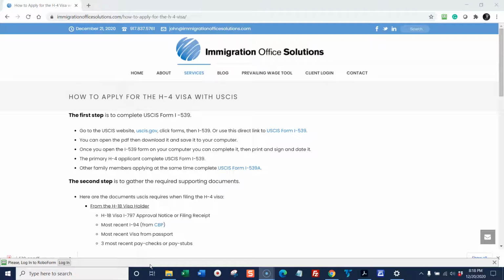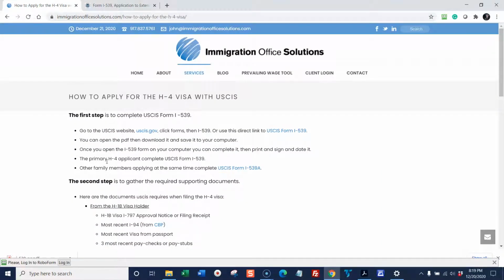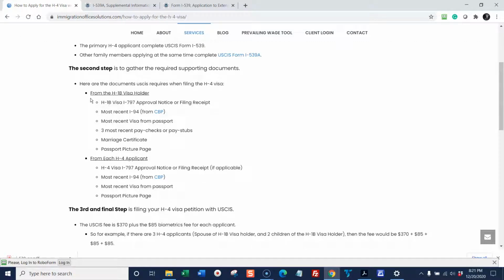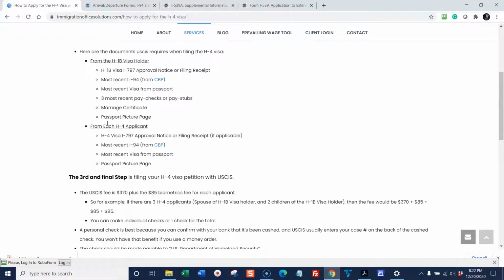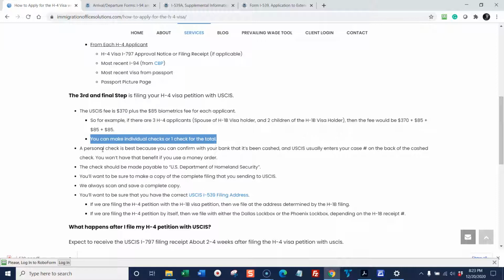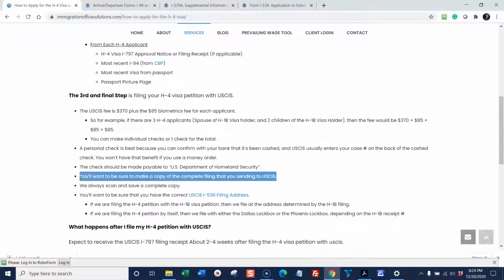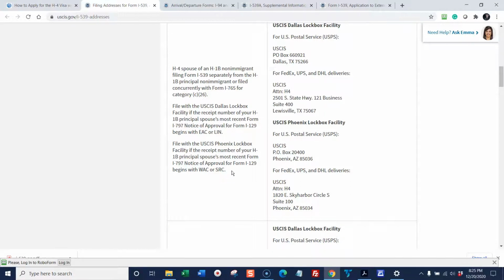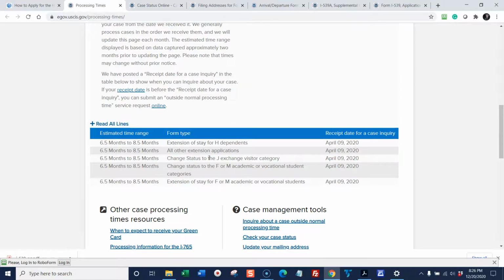How To Apply For The H4 Visa With USCIS | Prepare and File The H4 Visa With USCIS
Learn how to apply for the H4 Visa with uscis. Prepare and file the h4 visa with uscis. My name is John Dorer and I am the Case Manager at Immigration Office Solutions. Our team prepares immigration petitions for Law Firms and HR Departments in all 50 States.

In our videos we share the process we use to prepare these immigration petitions and we share our method for teaching and training our immigration paralegals. Before we move on I want to emphasize that none of the content and training that we share is to be construed as legal advice. If you need legal advice we strongly encourage you to communicate with a lawyer. As you may know, The H-4 visa is held by the spouse or child (under 21) of the H-1B visa Holder.

In this video we are going to cover the 3 step process that we use when preparing and filing H-4 visas with uscis.

The first step is to complete uscis form I -539.

- go to the uscis website, uscis.gov, click forms, then I-539.

- You can open the pdf then download it and save it to your computer.

- Once you open the I-539 form on your computer you can complete it, then print and sign and date it.

- We will have a separate video dedicated to showing how we complete form i539 for our clients.

The second step is to gather the required supporting documents.

Here are the documents uscis requires when filing the H-4 visa:

From the H-1B Visa Holder

---H-1B Visa I-797 Approval Notice or Filing Receipt
---Most recent I-94 (from CBP)
---Most recent Visa from passport
---3 most recent pay-checks or pay-stubs
---Marriage Certificate
---Passport Picture Page

From Each H-4 Applicant

---H-4 Visa I-797 Approval Notice or Filing Receipt (if applicable)
---Passport Picture Page

The 3rd and final Step is filing your H-4 visa petition with USCIS.

- The USCIS fee is $370 plus the $85 biometrics fee for each applicant.

- So for example, if there are 3 H-4 applicants (Spouse of H-1B Visa holder, and 2 children of the H-1B Visa Holder), then the fee would be $370 + $85 + $85 + $85.

- You can make individual checks or 1 check for the total.

- A personal check is best because you can confirm with your bank that it’s been cashed, and USCIS usually enters your case # on the back of the cashed check. You won’t have that benefit if you use a money order.

- The check should be made payable to “U.S. Department of Homeland Security”.

- You’ll want to be sure to make a copy of the complete filing that you sending to USCIS.

- We always scan and save a complete copy.

- You’ll want to be sure that you have the correct USCIS I-539 Filing Address.

- If we are filing the H-4 petition with the H-1B visa petition, then we file at the address determined by the H-1B filing.

- If we are filing the H-4 petition by itself, then we file with either the Dallas Lockbox or the Phoenix Lockbox, depending on the H-1B receipt #.

What happens after I file my H-4 petition with USCIS?

- Expect to receive the USCIS I-797 filing receipt About 2-4 weeks after filing the H-4 visa petition with uscis.

- The I-797 filing receipt will have the case # in the top left hand corner.